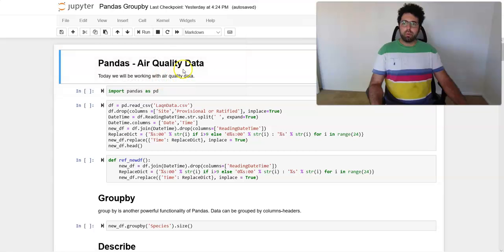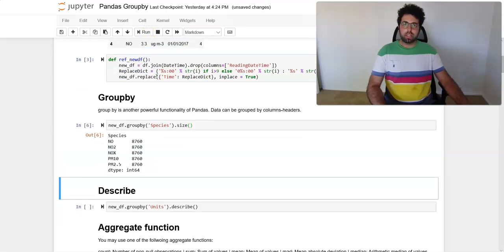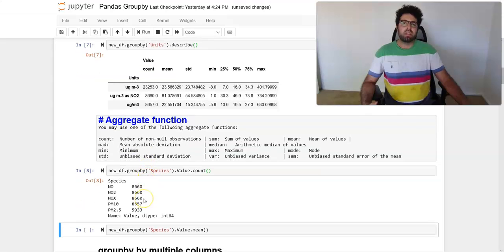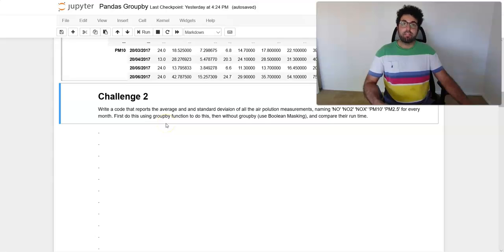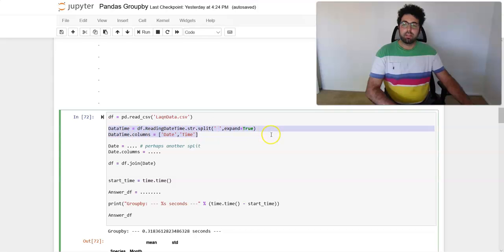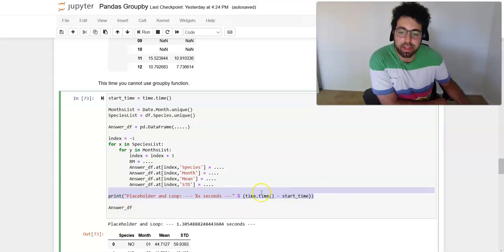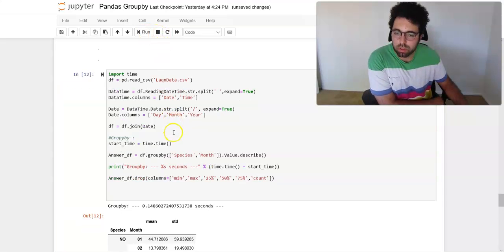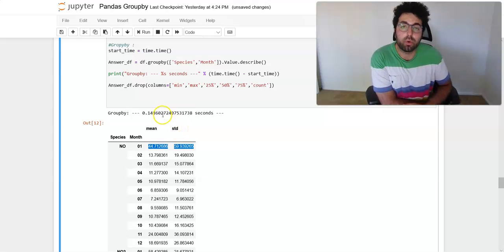Pandas Groupby with examples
This video offers a simple explanation of pandas groupby using an air quality dataset. To download the dataset and see the data cleaning part see "Pandas Data Cleaning Example"